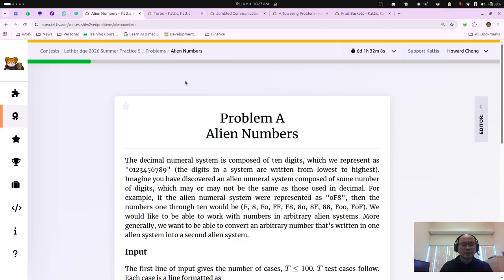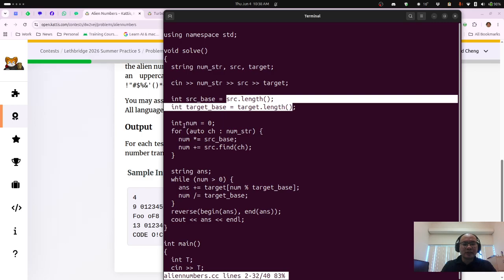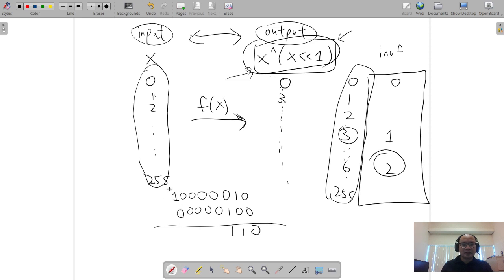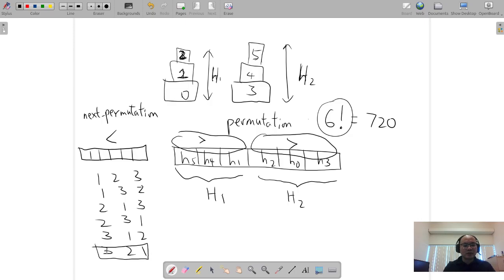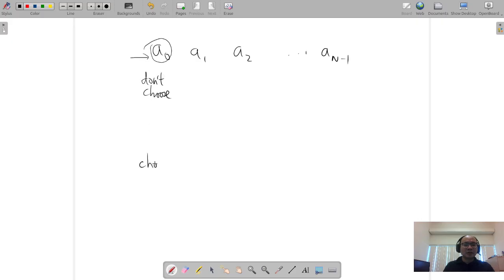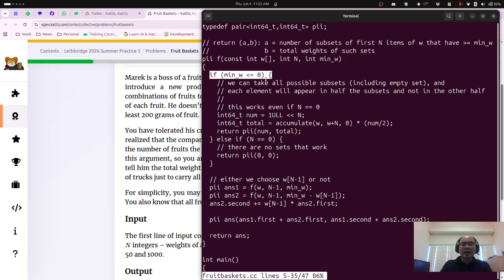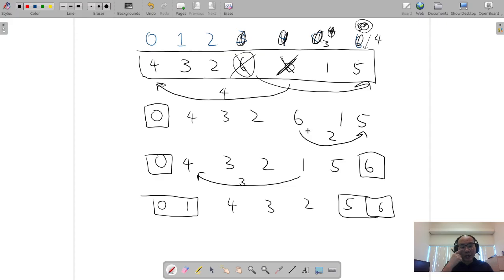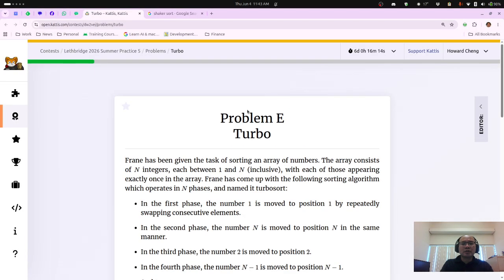Practice Contest June 3 - June 10, 2026